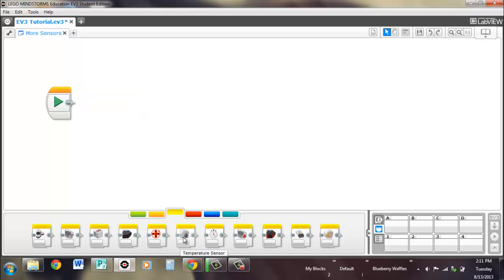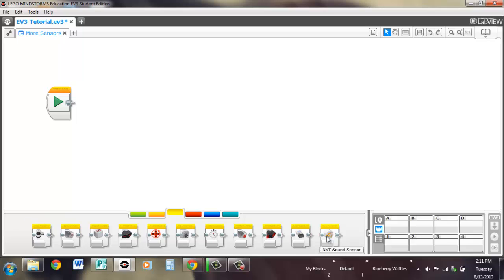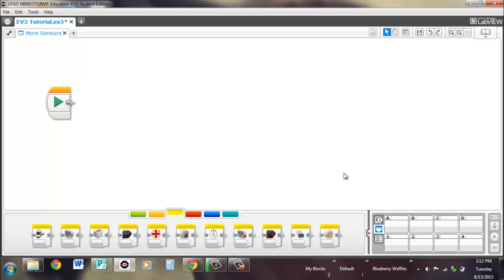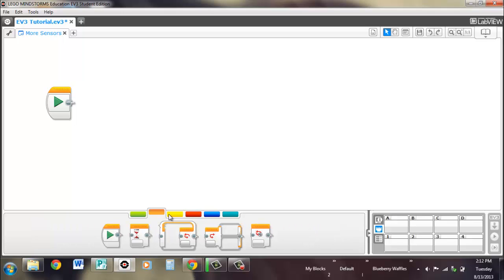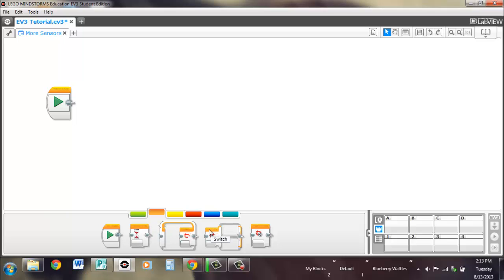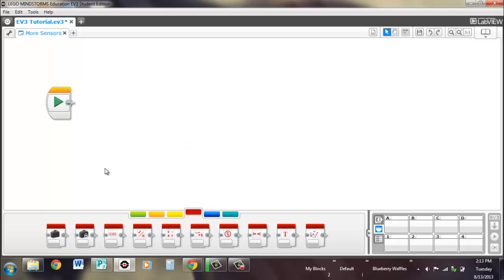17 - EV3 Programming: More Sensors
A brief talk about sensors that will either be discussed in the advanced section, and the ones that won't be covered due to limited use to FLL teams.

Produced and hosted by Brennan